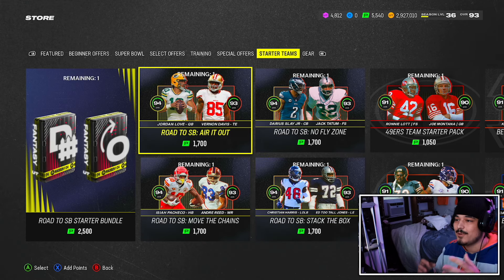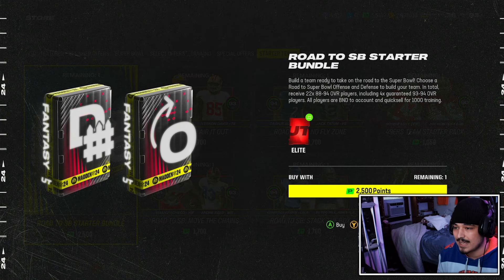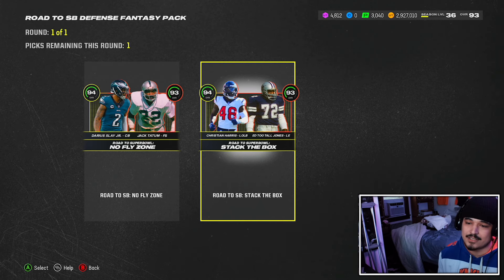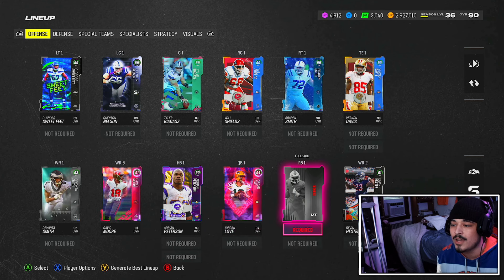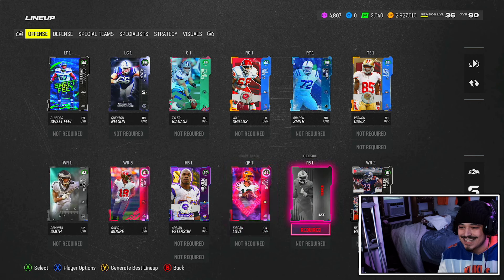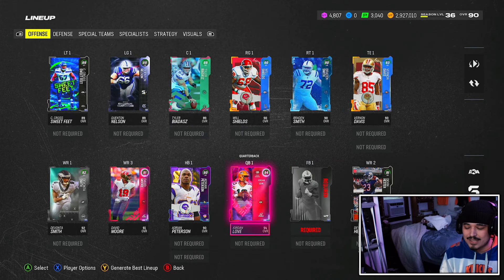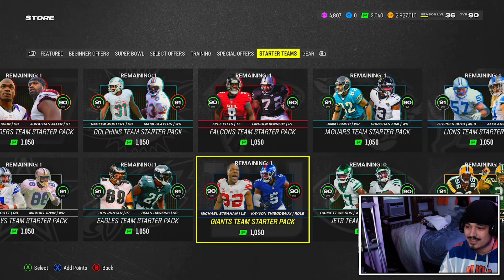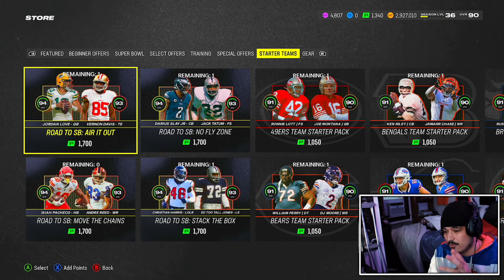IS THE "ROAD TO THE SB STARTER PACK" WORTH IT???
Starter Packs Madden 24 Ultimate Team